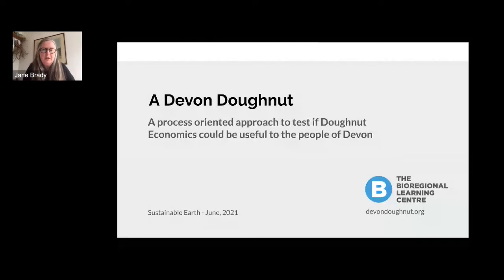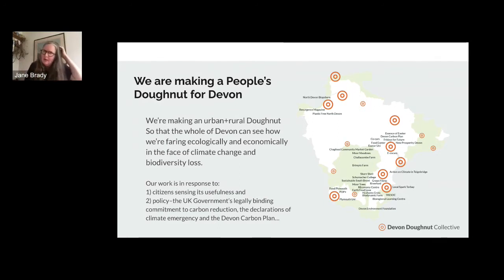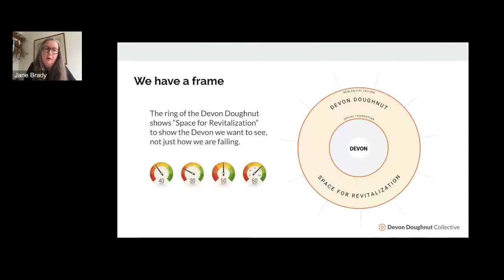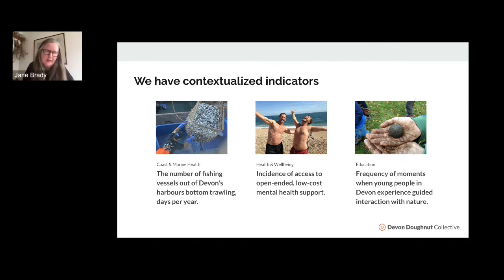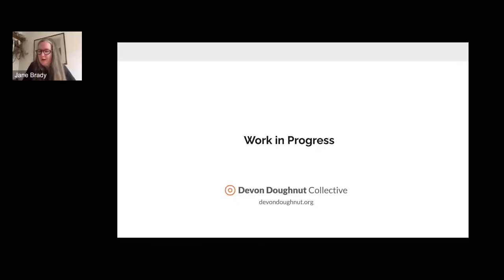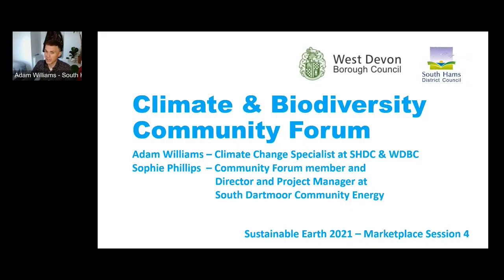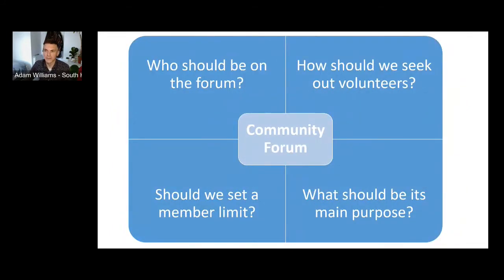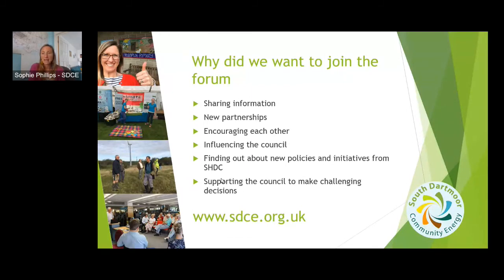Co-creating a People's Doughnut for Devon/ Community & Local Authority Partnership in Climate Action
Marketplace sessions from Sustainable Earth 2021: Climetye Emergency - the race to net zero devon, including two presentations:

Co-creating a People's Doughnut for Devon, presented by Jane Brady, The Bioregional Learning Centre

Community & Local Authority Partnership in Climate Action, presented by Adam Williams, South Hams District Council and West Devon Borough Council